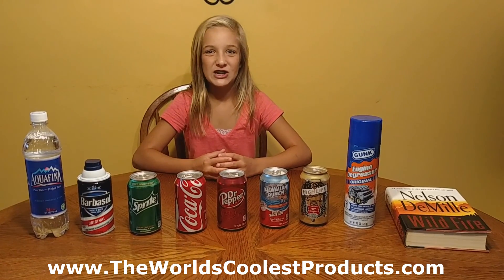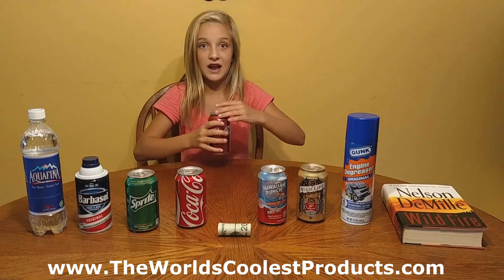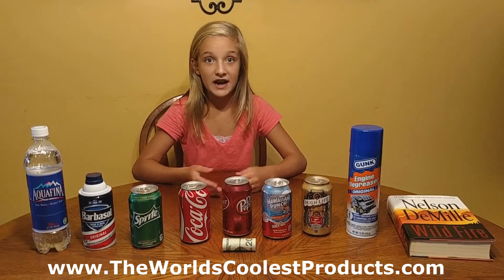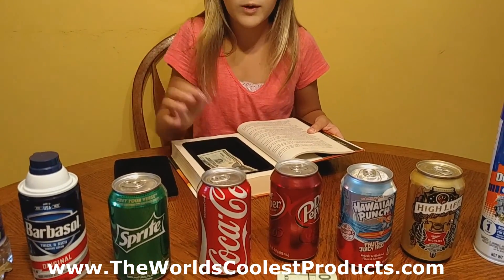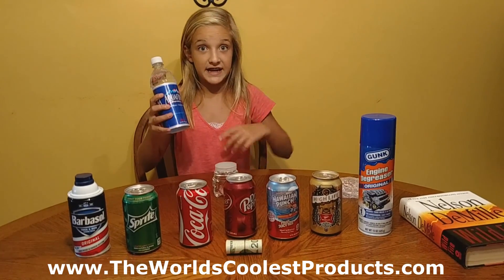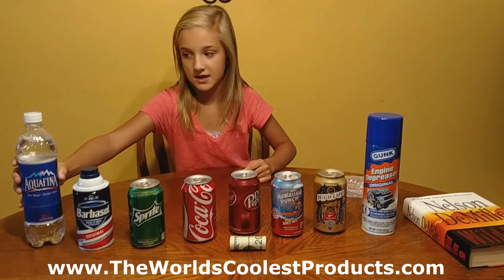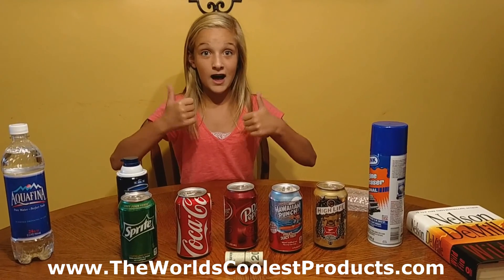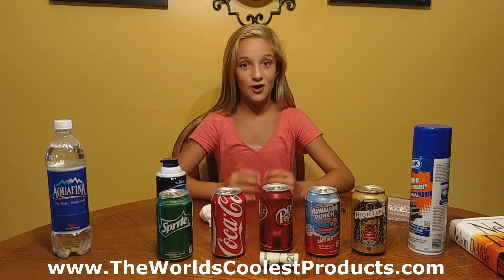Stash Safes and Diversion Safes - Hide Your Money and Valuables in Plain Sight!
Stash Safes and Diversion Safes that you can hide your money, jewelry, and any valuables you want inside in plain sight. We have soda safes, bottle water safes, household cleaning products that are safes, book safes, and much more.